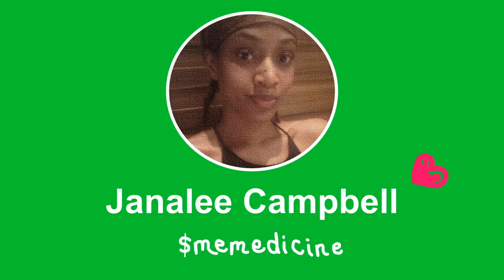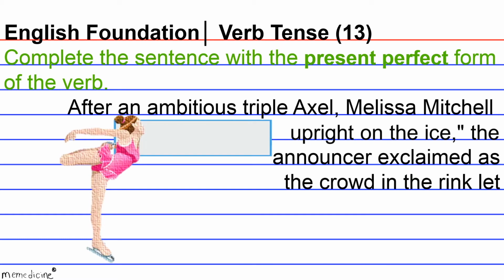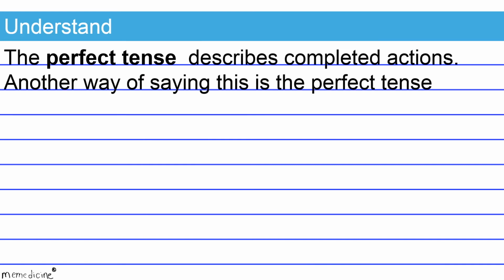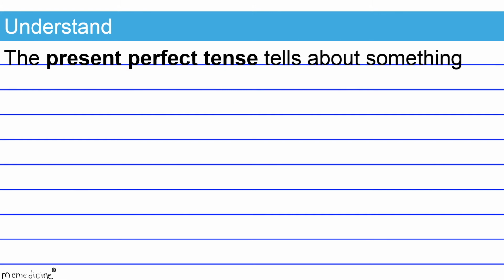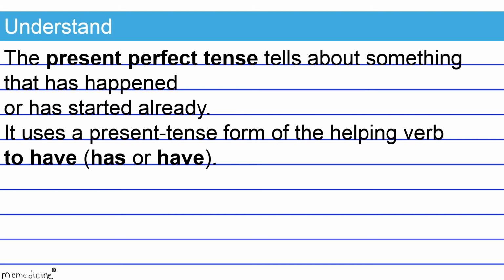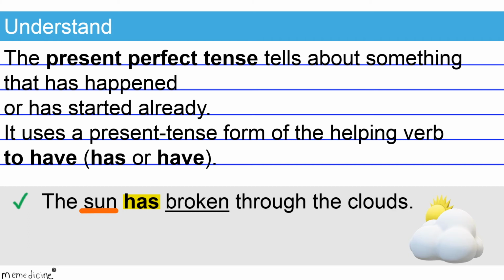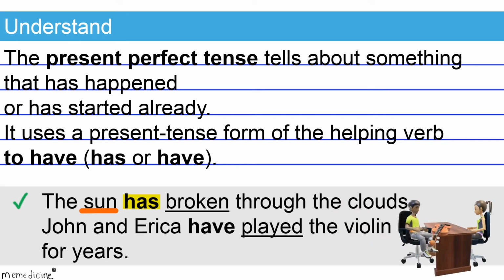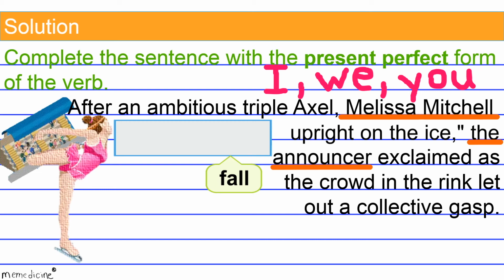(Grade 8 Homeschool) ACT®│ Present Perfect Tense (Past Participle)│ACT® Foundations Question 13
$memedicine

ACT® │English Language Conventions (Verb Tense) │ Perfect Tense (Past Participle - 8th Grade Skill Level)│ ACT®  Foundations (Question 13)

This tool is the third step (but second level)  to mastering ACT® verb tense.
Specifically, this is an eighth grade, common core, grammar and mechanics lesson that teaches how to form and use the past participle in order to express the perfect tense.

Vocabulary│
verb tense
past participle

Prior Knowledge Necessary:

Fun learning!